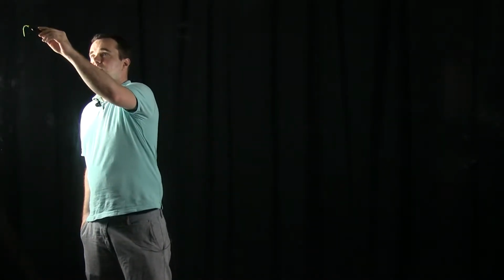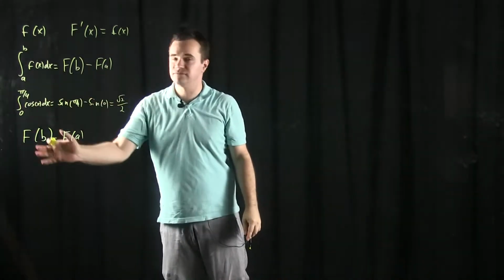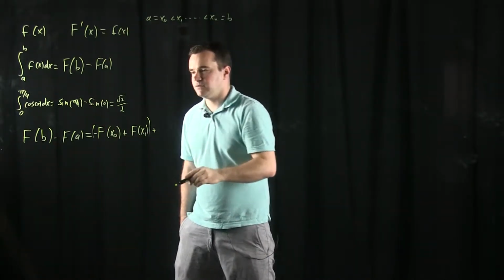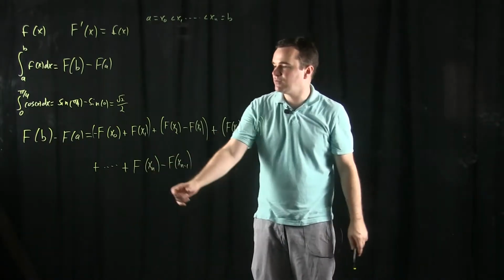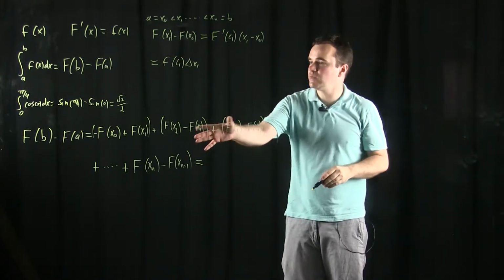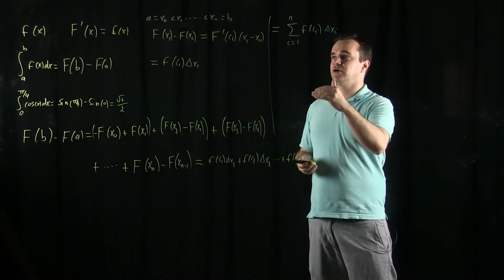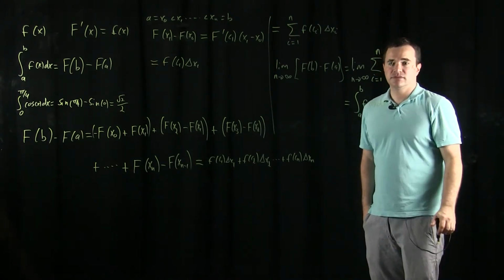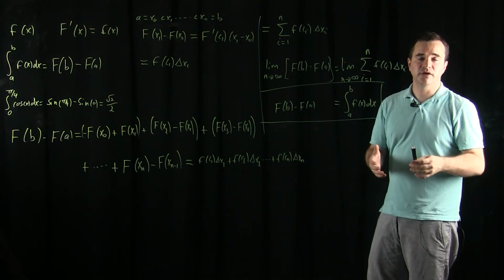Fundamental Theorem of Calculus Part 1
A proof of the fundamental theorem of calculus part 1